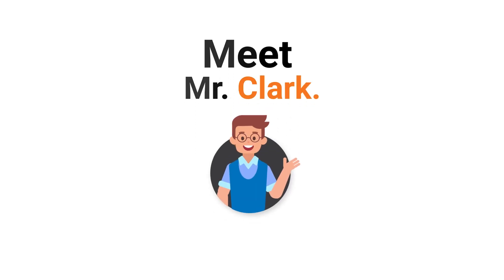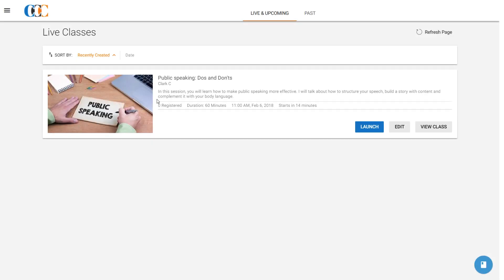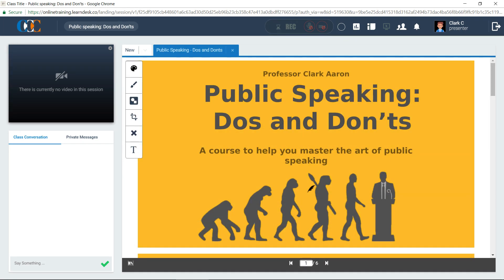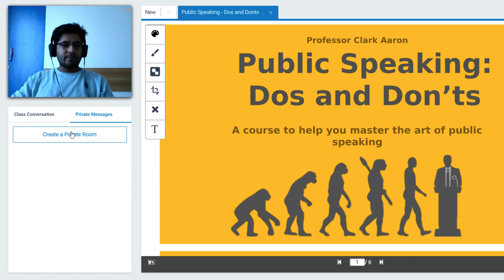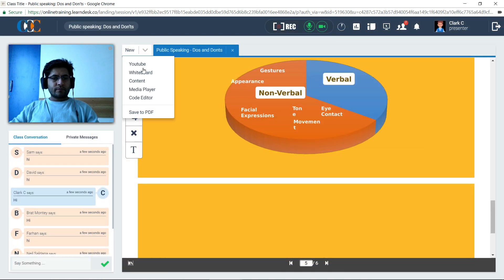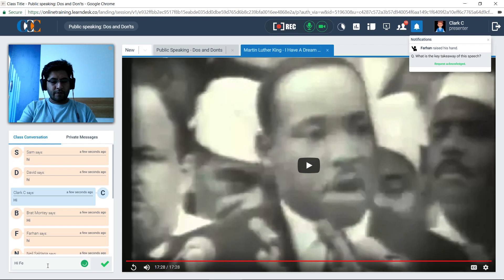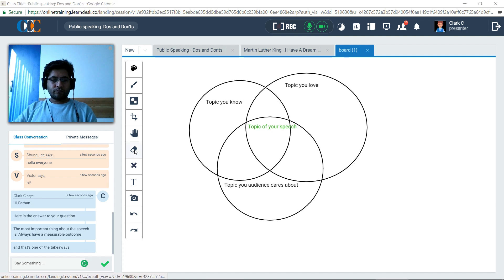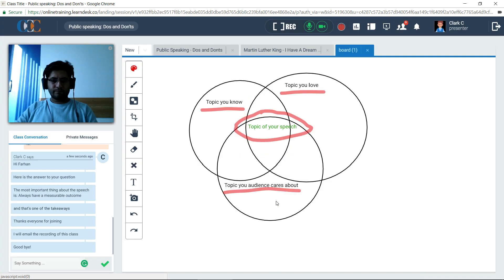How to Conduct a Live Class in WizIQ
Conducting a live class in WizIQ Virtual Classroom is a smooth and seamless experience. Watch this video to learn how to conduct a scheduled live class. In this video, you will learn how to:
• Launch the live class and upload content during the class
• Use features like chat, whiteboard, YouTube player and more
• Engage with your learners in real-time